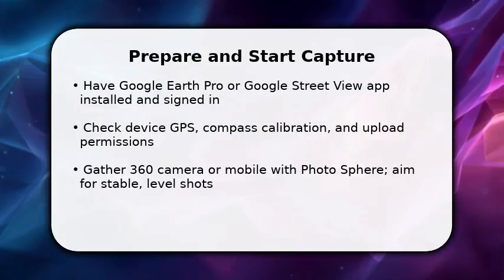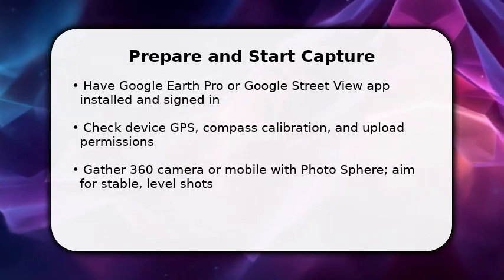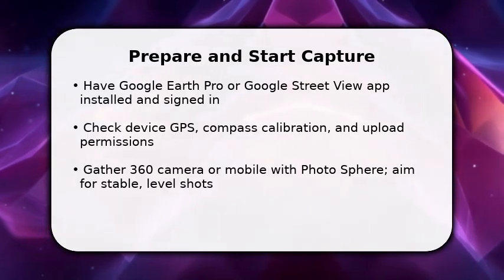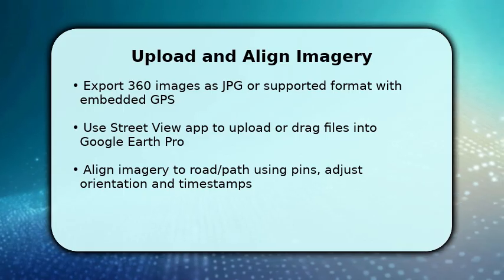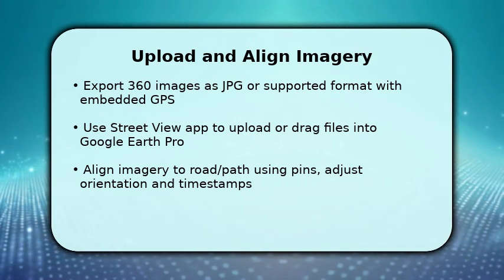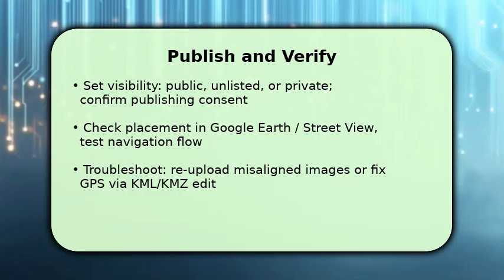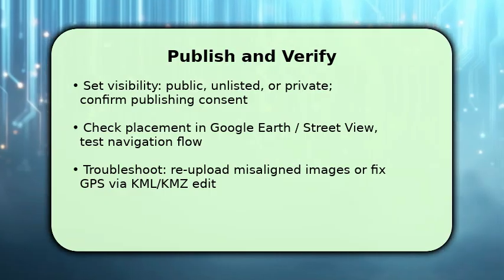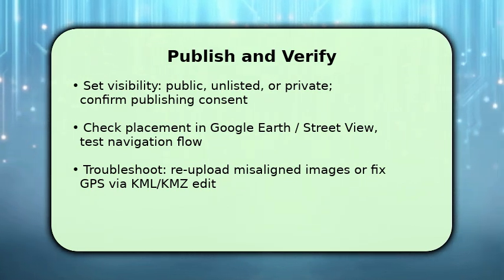How to Add Your Street View in Google Earth - Full Guide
Discover the step-by-step process of integrating your street view into Google Earth with our comprehensive guide. Learn how to capture and upload images, adjust perspectives for a realistic experience, and enhance your virtual exploration.

Google Earth, Add Street View, Step by Step Guide, Integrate Images, Virtual Exploration, Capture Photos, Upload Process, Adjust Perspective, Street Level Mapping